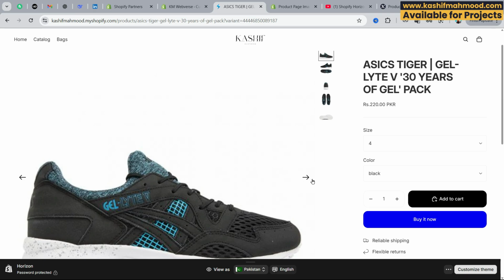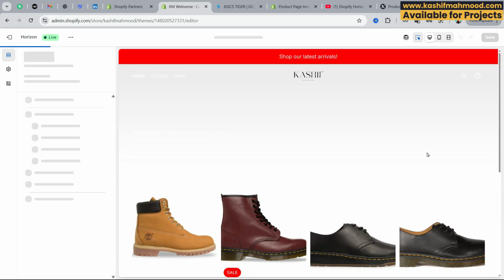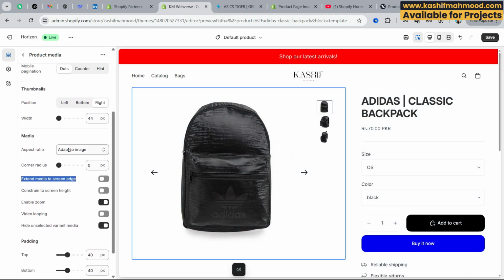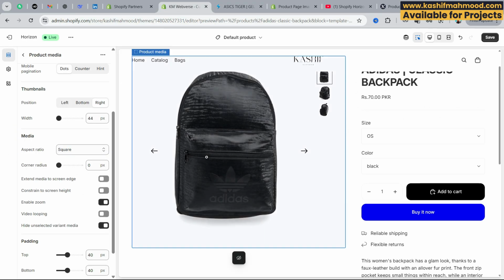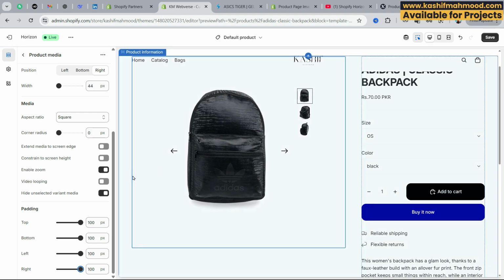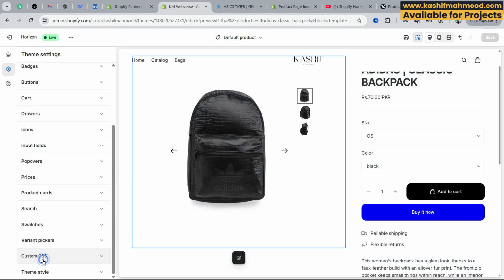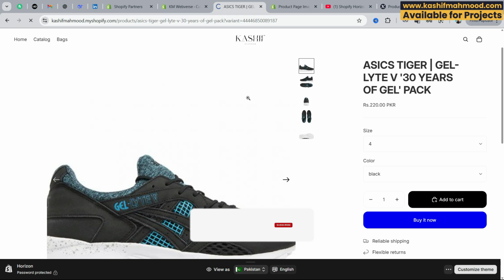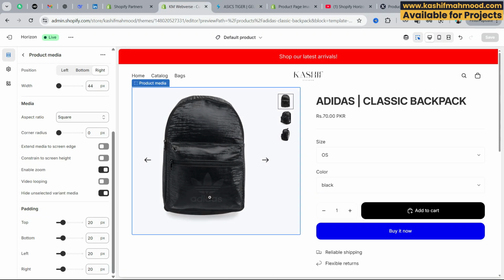Shopify Horizon Theme - How To Make the Product Image Smaller on Single Product Page Template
In this quick Shopify tutorial by KM Webverse, learn how to make the product image smaller on the Shopify Horizon Theme. If your product page images are too big or you're wondering how to resize large images on your product page, this step-by-step guide covers changing the size of product images using Shopify default features and Shopify theme code (Liquid/CSS). Perfect for those looking for Shopify Horizon theme customization or just trying to make product images smaller in Horizon theme.